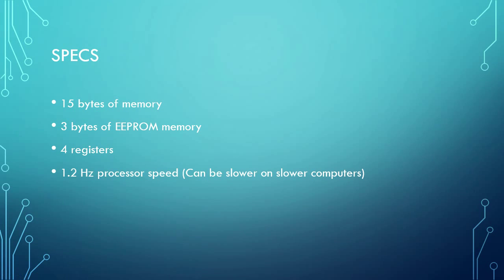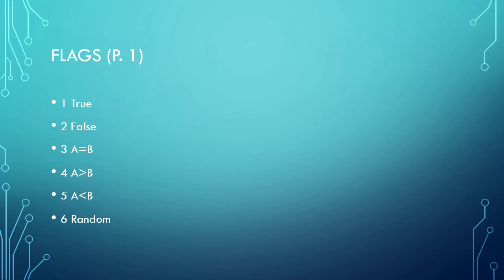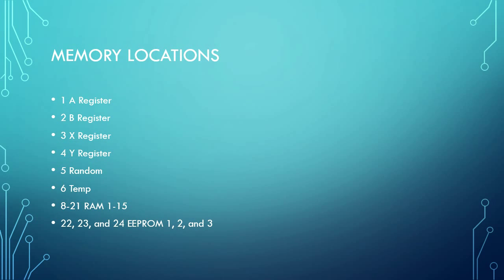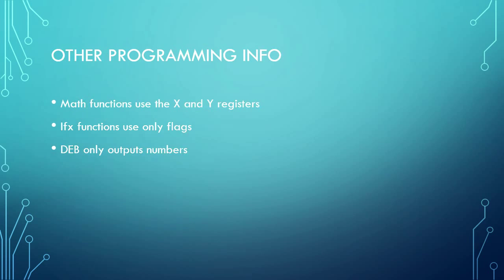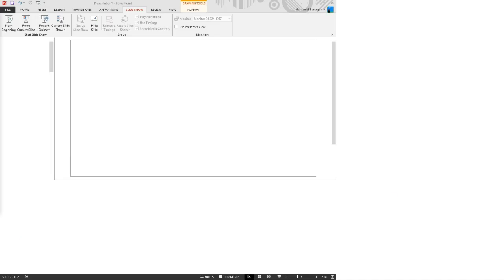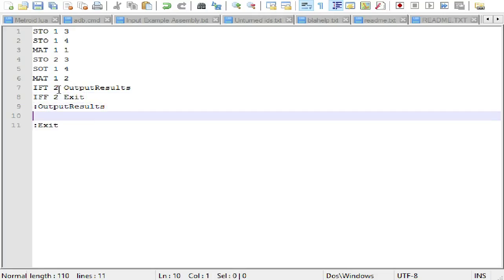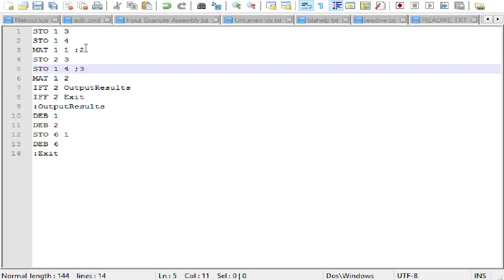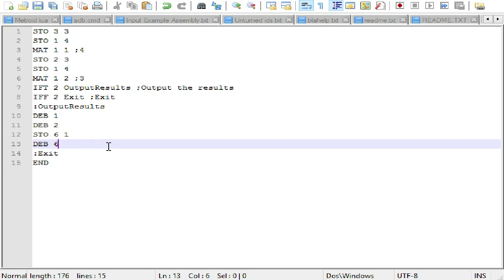MCOMP32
An overview of how awesome my command block computer in Minecraft is going to be.
MCOMP32 = Minecraft Computer 32 bit